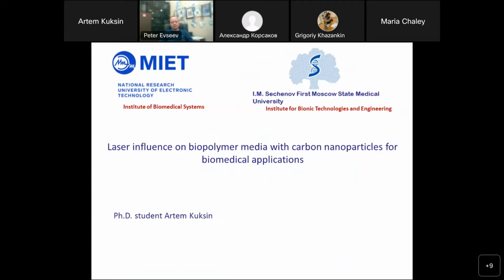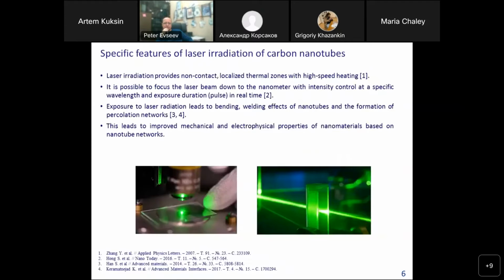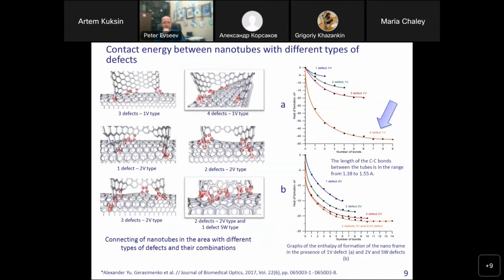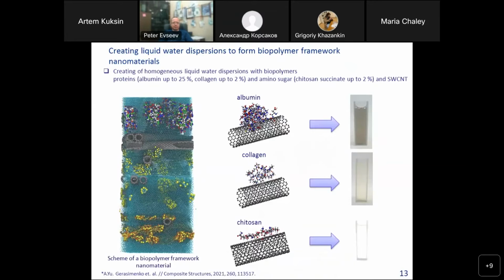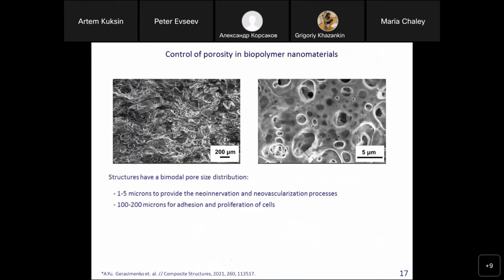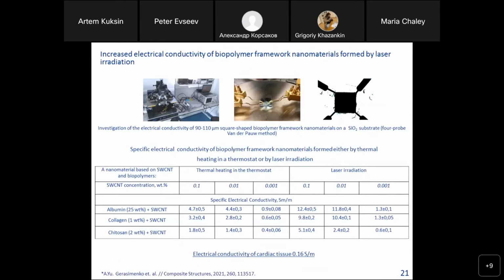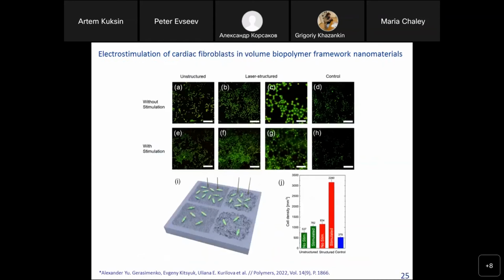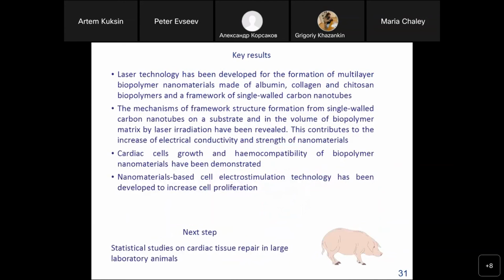Артем Куксин "Нанокомпозиты из сетей ОУНТ и биополимеров, сформированных лазерным облучением"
Доклад Артема Куксина на конференции "2022 Ural-Siberian Conference on Computational Technologies in Cognitive Science, Genomics and Biomedicine (CSGB)" 8 июля 2022 года